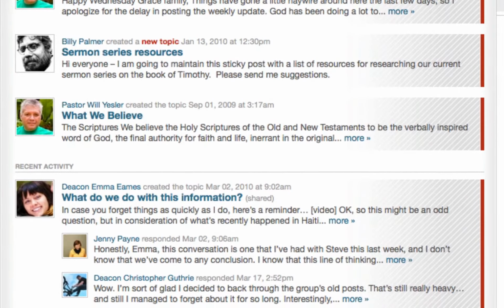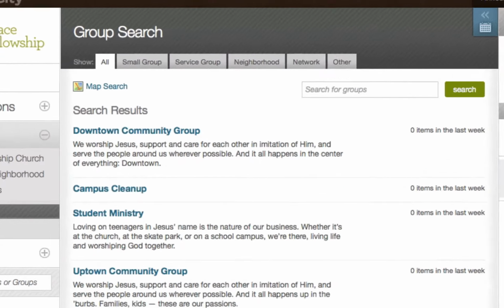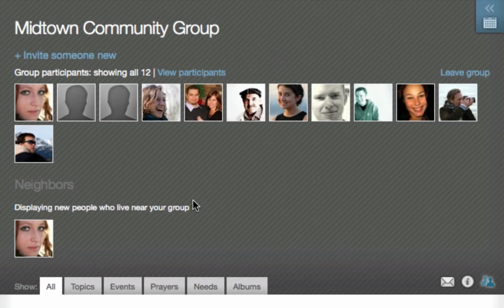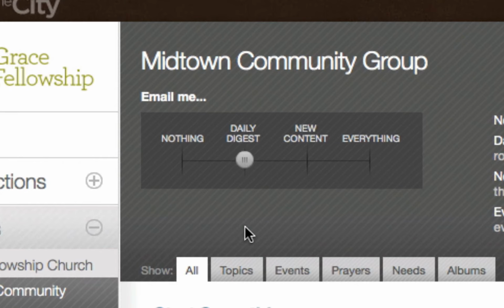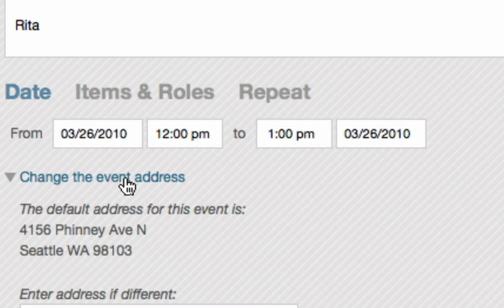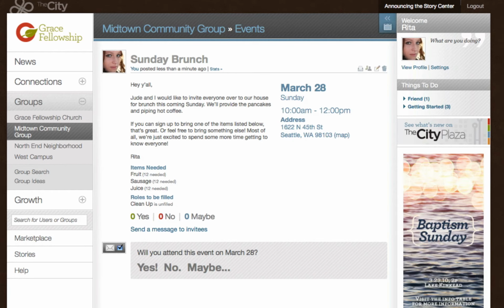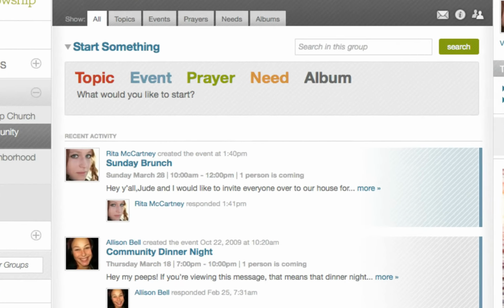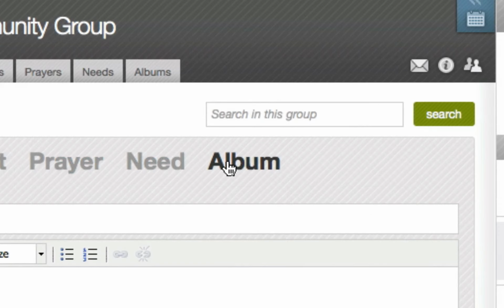Groups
Groups are the main way to interact on The City. Here's an overview of how groups work